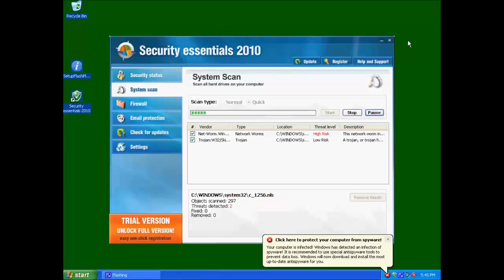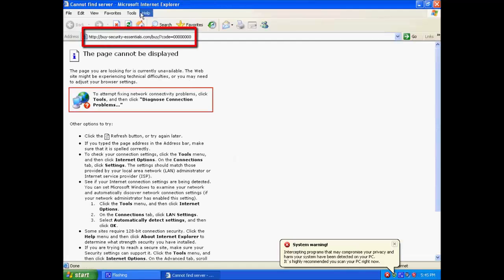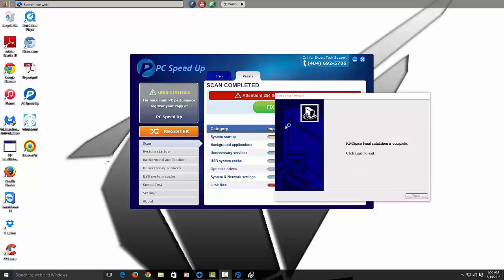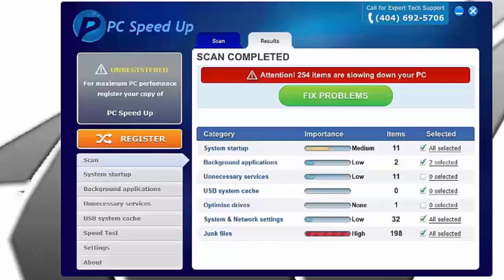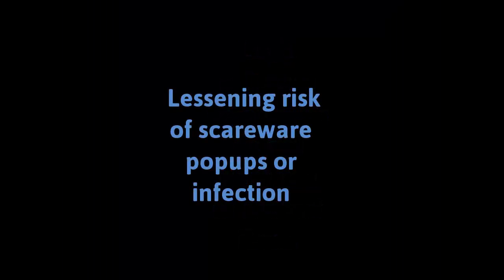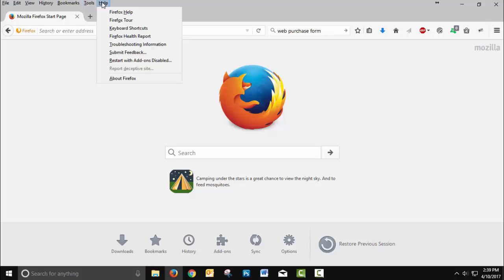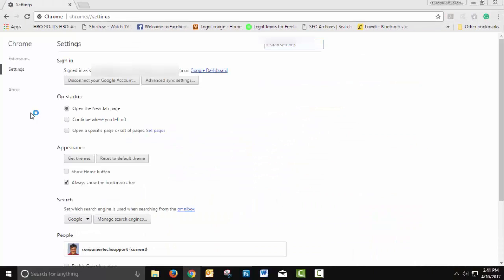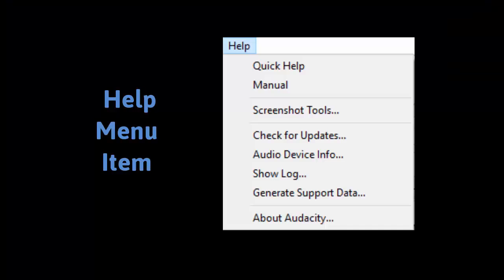Identifying and avoiding scareware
Scareware is a specific and common type of malware. Here we help you tell scareware from legitimate software. We also help you to minimize the risk of scareware by doing legitimate updates.